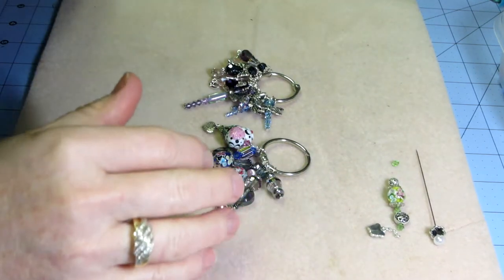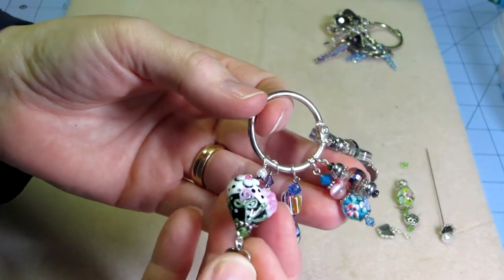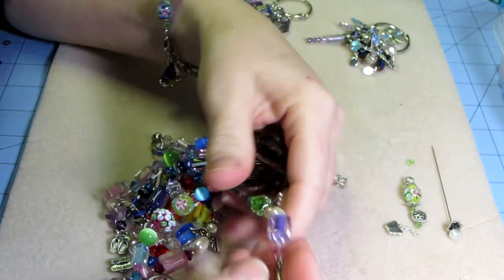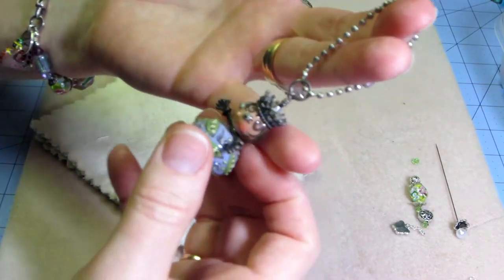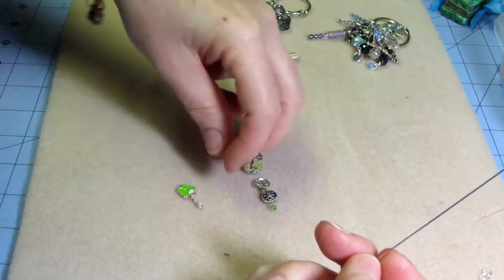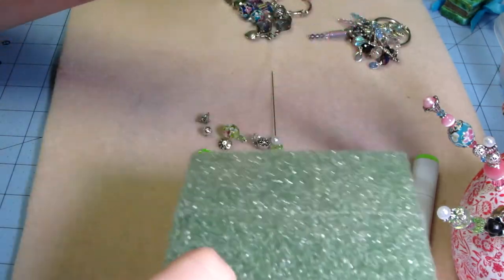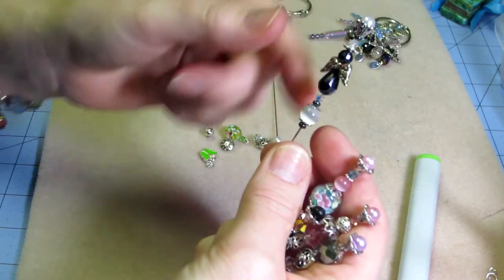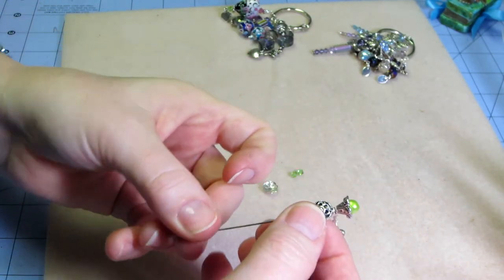Stick Pins and Beads Part 1